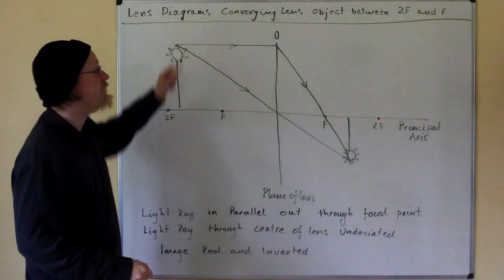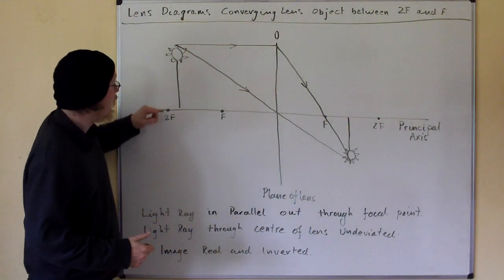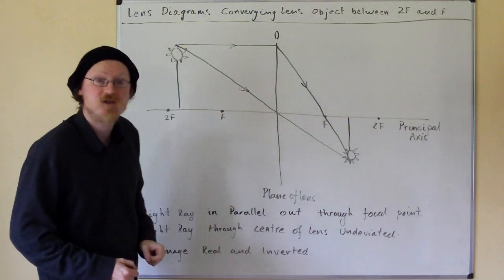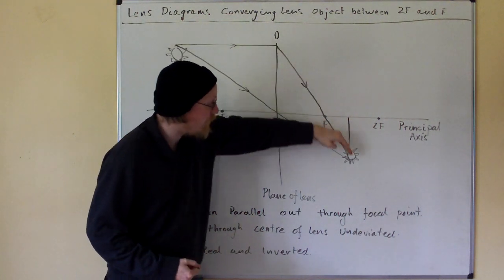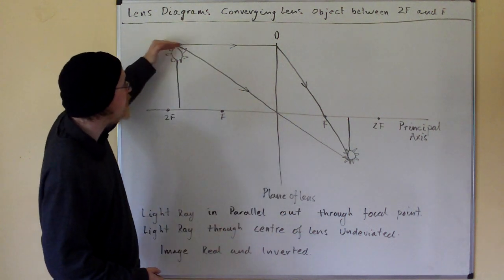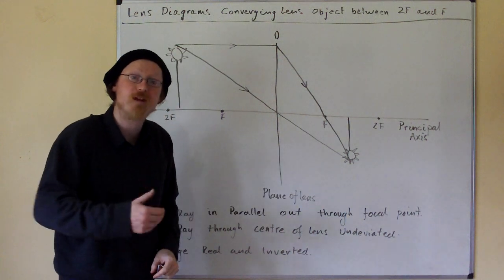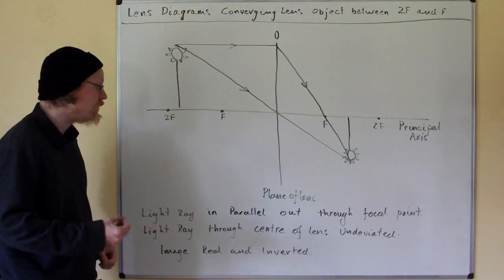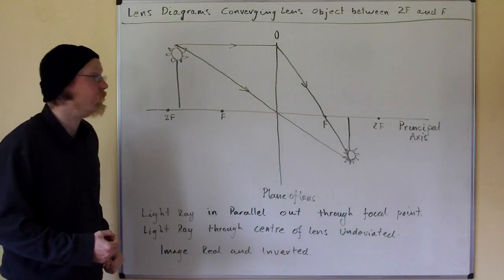GCSE Physics Extension 1 Lens Diagrams, Converging Lens Between 2F and F.MOV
An introduction to drawing lens diagrams. ERROR when I refer to 'two focal points' I actually mean two focal lengths.